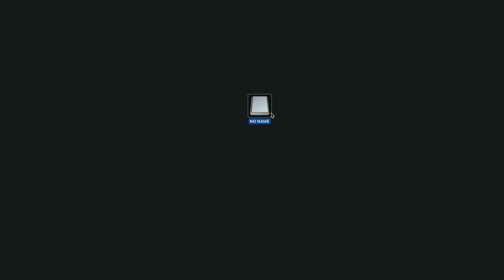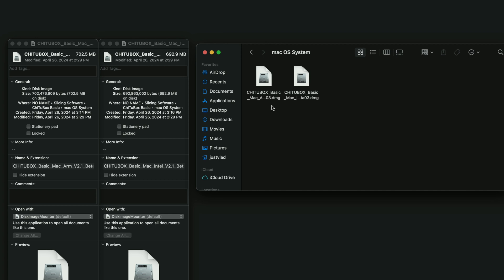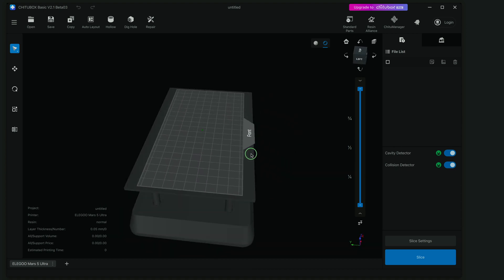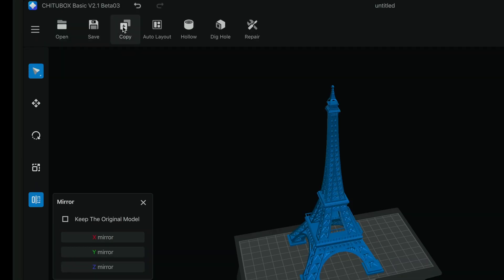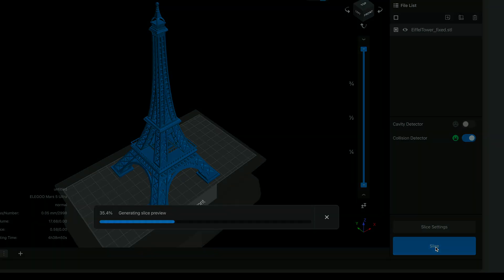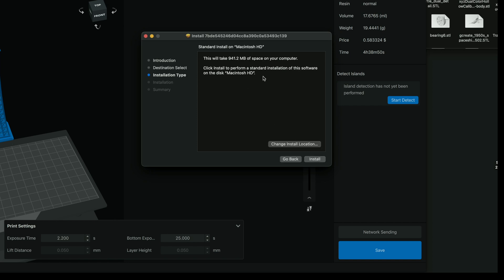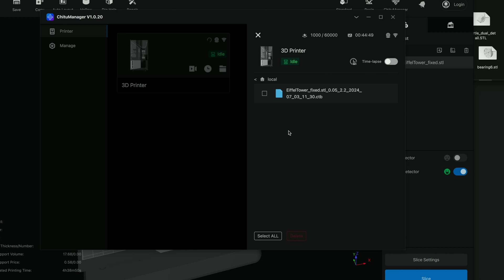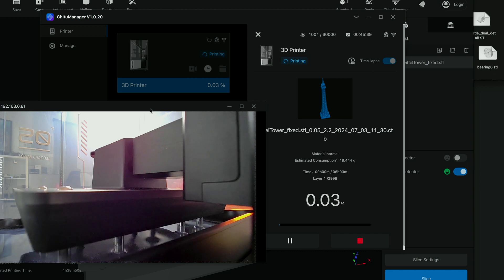Elegoo Mars 5 Ultra - Chitubox Slicer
Slicing with Chitubox for the Elegoo Mars 5 Ultra resin 3d printer

ELEGOO Mars 5 Ultra 9K MSLA Resin 3D Printer, Smart Mechanical Sensor, Fast Printing Up to 150mm/h, AI Camera, WiFi Cluster Printing, Automatic Leveling, Large Printing Size 153.36 * 77.76 * 165mm³

Ultra-Fast Printing
ELEGOO Mars 5 Ultra adopts the Tilt Release Innovation, which saves the time of moving the Z-axis up and down by tilting the trough up and down to separate the cured model from the release film, and the printing speed can reach up to 150mm/h. It also can be freely switched between fast and slow printing modes to efficiently achieve high-quality printing results. The resin calibration function can help to refine the reference and set the optimal printing parameters.

Intelligent Mechanical Sensor
Mars 5 Ultra Printer has a built-in smart mechanical sensor and spring, which can be calibrated and run in one click. Printing right out of the box makes the printing process easier. The printer can intelligently detect printing anomalies and alerts, such as insufficient resin, foreign objects, release film needs to be replaced, light board temperature is too high, etc. In addition, the printing process can be resumed after the incoming call.

Built-in AI Camera
ELEGOO Mars 5 Ultra MSLA printer can intelligently detect problems such as empty build plate and model warping through the AI camera so that you can view in real time and find and solve printing problems in time. Use the time-lapse photography function to record and share the printing process, visualize, analyze and compare the printing of different models, making 3D printing more fun and easy.

WiFi Cluster Printing
ELEGOO Mars 5 Ultra can transfer files without using a USB flash drive, with a transfer speed of 6-10Mbps, compatible with 2.4G and 5G networks. Multiple printers can print at the same time under the same LAN. You can send print files and control printing remotely with more secure, stable and faster data transmission. If there are available updates, you can choose OTA online firmware upgrade, which is more convenient.

7-inch Monochrome 9K LCD Screen
ELEGOO Mars 5 Ultra 3D printer has a 9K LCD screen with a resolution of 8520*4320px and an XY resolution of 18*18μm. 9H hardness tempered effectively protects the screen and prolong the service life. The screen and the internal COB light source with 92% light uniformity work together to realize high-precision printing, presenting exquisite details and textures, making models come to life.

User-Friendly Design
ELEGOO has made several upgrades to the design of Mars 5 Ultra, such as one-touch locking of the build plate, replaceable resin tank lock screw, dual pour spouts, and a laser engraving platform. The 3D Printer is equipped with capacitive touch screen and new vertical screen interface for easy and convenient operation. The system supports 12 languages, enabling 3D printing enthusiasts around the world to start their 3D printing journey with ease.